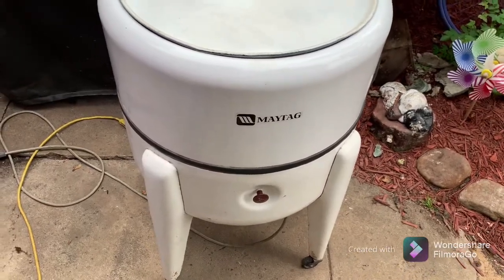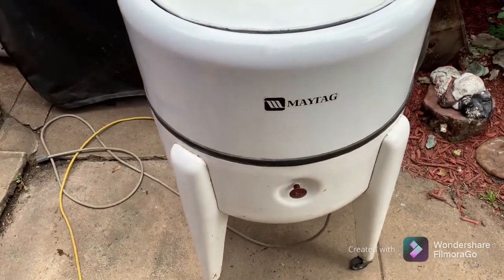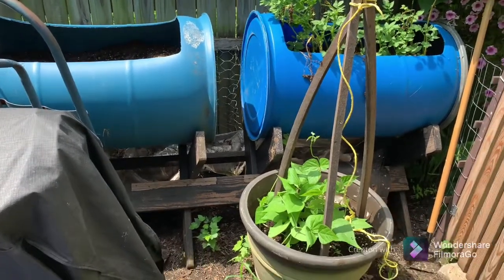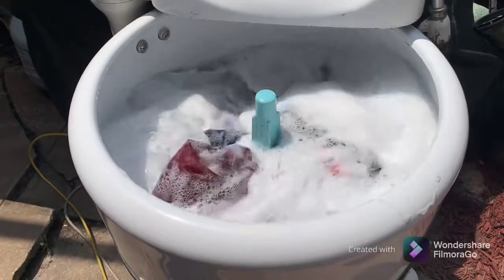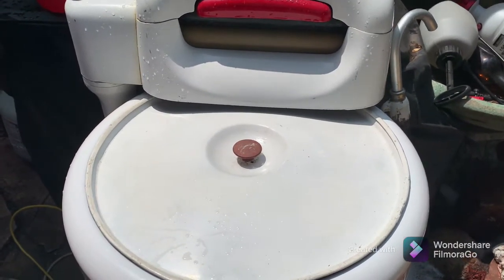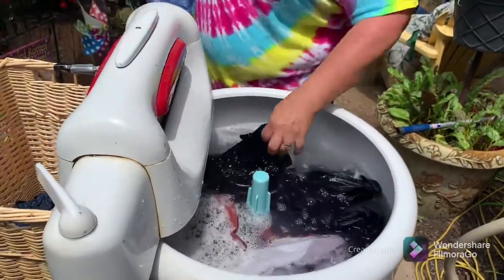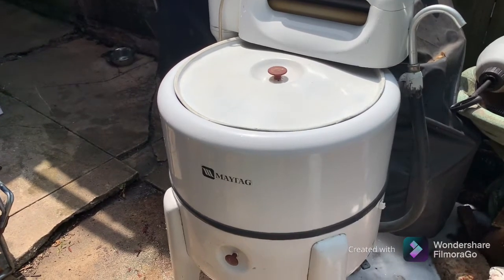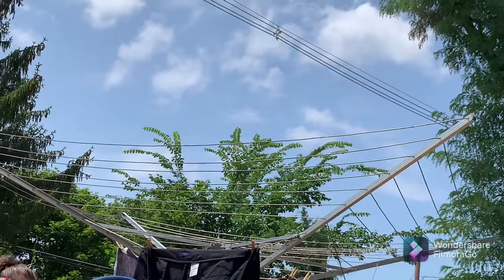Tammys Wringer Washer